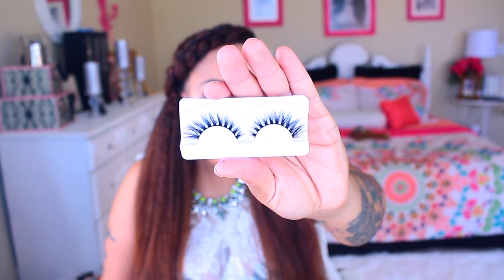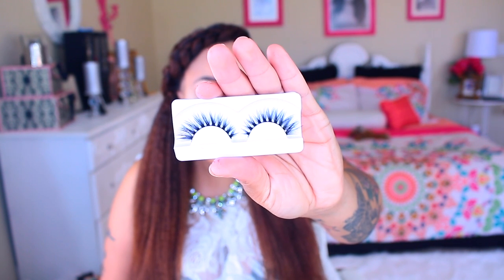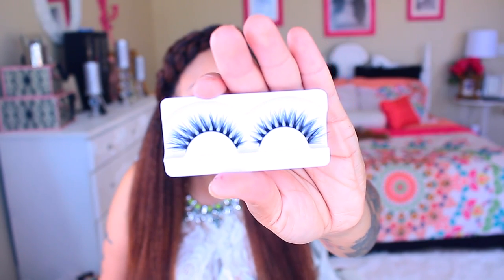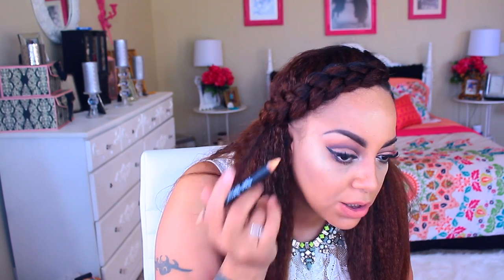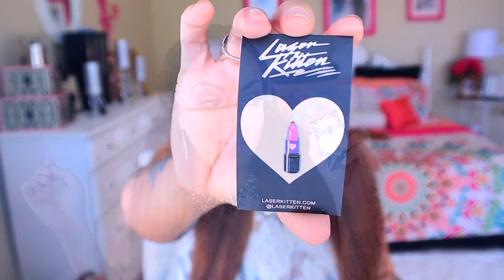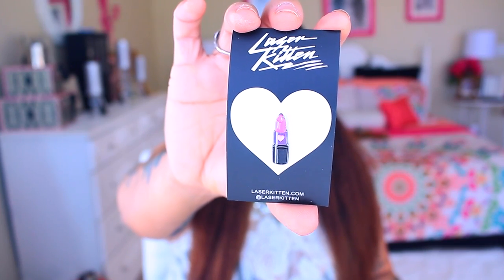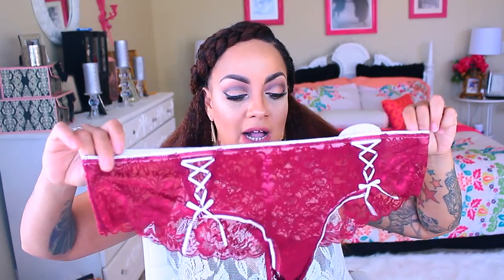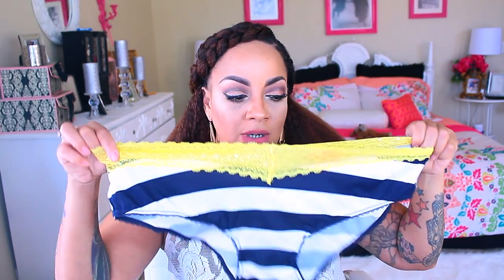CRAPPY ATTITUDE ♡ THEY SENT ME TOLIET PAPER IN THE MAIL!!! TO CLEAN IT UP!!!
Visit BEautycon and use code
Fall 2016 Box Curator: Angel & Shayla
We have different talent as the box curators each season
$5 off code: MUFFINFALL (expires November 30, 2016)
Payment plan options: Annual: $99, Seasonal: $29
Currently only available to residents in the US

for a monthly panty subscription

SOME OF MY FAVORITE SITES